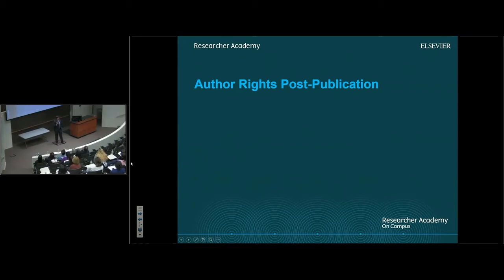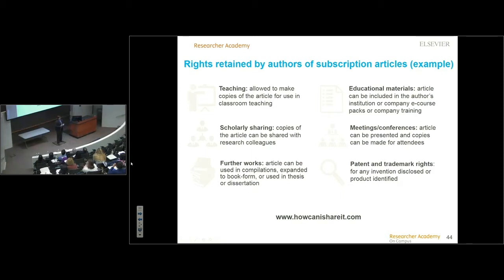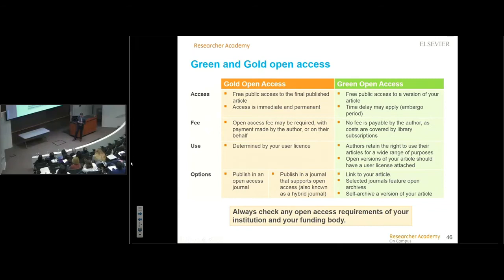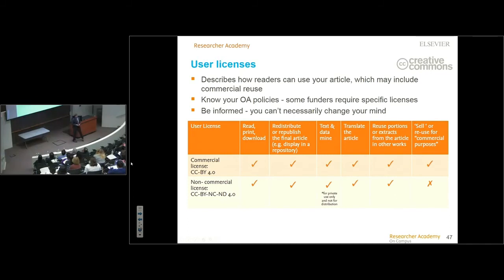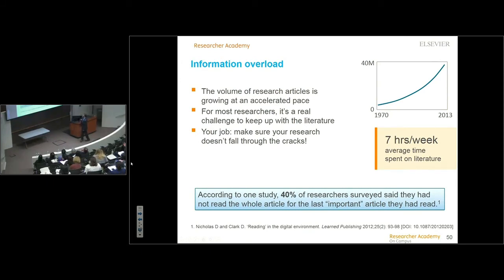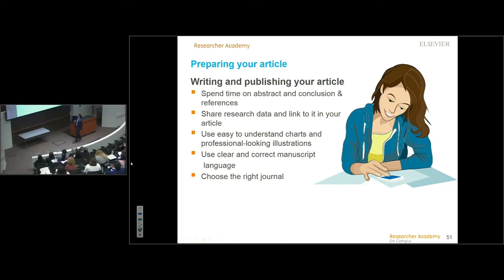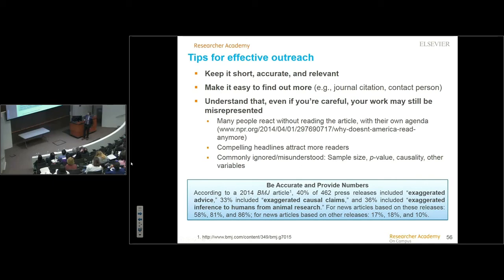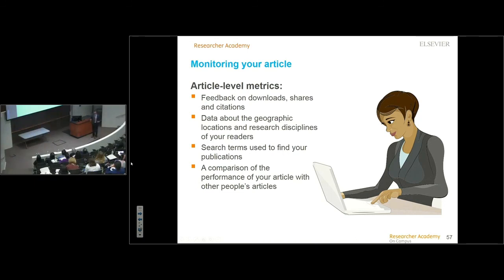Getting your Paper Noticed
From a workshop on the publishing process for Albany Medical College faculty, staff and students. Presentation by George Woodward, former Executive Publisher, Elsevier.